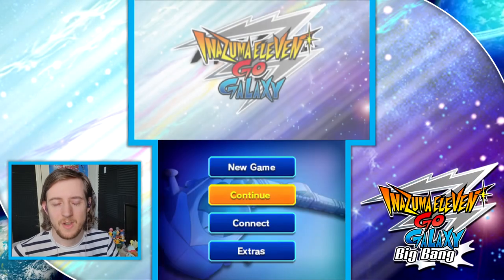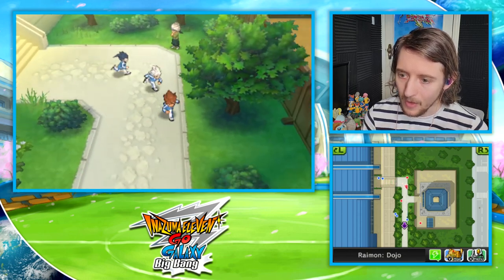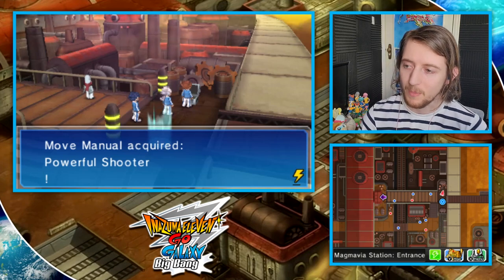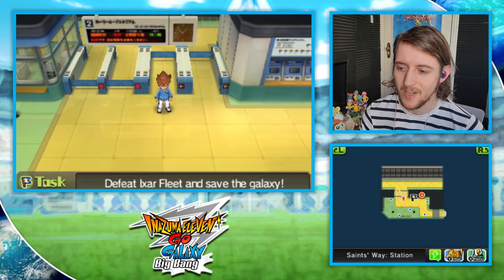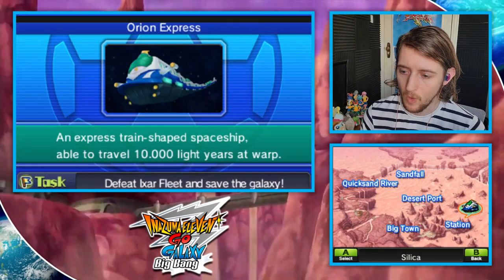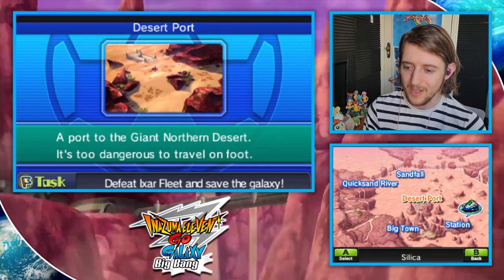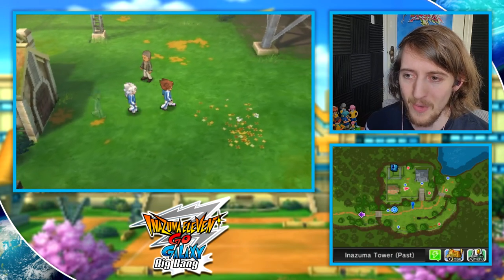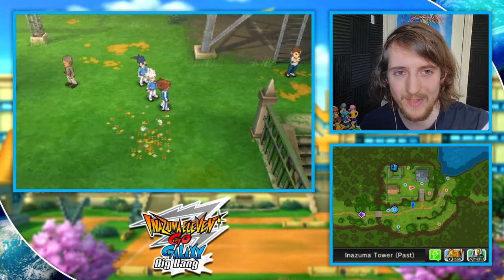Inazuma Eleven GO Galaxy - All Silver and Gold Chest Locations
In Inazuma Eleven GO Galaxy: Big Bang and Supernova, you can grab the Silver key halfway through the game, and the Golden key early into the post-game. Both of these items unlock a ton of Silver and Gold chests across Odaiba, Raimon, and eventually all the planets of the game. Follow along with this guide and pick up all these rare items in the game... including a manual for Spirit Big Moves!

Chapters:
0:00 Silver key - Orion Express
1:20 Silver chest - Move: Whirlpool - Odaiba Gardens
2:00 Silver chest - Black Data No. 3 - Odaiba Stadium Entrance
3:29 Silver chest - Special Tactics: Sky's the Limit - Mermaid Hall
4:06 Silver chest - Move: Plasma Cut - Saints' Way Stadium
4:44 Silver chest - Skill: Perfect Pass - Riverside
5:10 Silver chest - Move: Holy Roller - Raimon Car Park
5:54 Silver chest - Black Data No. 2 - Raimon Dojo
6:20 Silver chest - Item: Small Pendant - Hospital Car Park
6:41 Silver chest - Competition Routes: Steel Tower Ticket 2 - Shopping Area Outskirts
8:14 Silver chest - Skill: Shoot Blocker - Silica Station Entrance
8:50 Silver chest - Item: Treasure Pendant - Naiadi Central Dome
10:21 Silver chest - Skill: Chain Shooter - Naiadi Bridge Park West
11:08 Silver chest - Skill: Powerful Shooter - Magmavia Station Entrance
11:37 Silver chest - Skill: Anti Critical - Fertilia Life Village
12:32 Silver chest - Competition Routes: Space Port Ticket - Falam Spaceport
13:28 Golden key - Lost Galaxy Dead Star Mid
14:23 Gold chest - Skill: Spirit Guard X - Aqua Mall
15:00 Gold chests - 4x Totems - Seaside Stadium Locker Room
17:32 Gold chest - Skill: Spirit Smash X - Saints' Way Car Park
18:10 Gold chest - Totem: Pegasus - Windsor Manor (Arion's Room)
18:47 Gold chest - Skill: Spirit Big Moves! - Inazuma Tower
20:49 Silver chest - Skill: Learning pendant - Di Rigo Residence Attic
21:27 Gold chest - Skill: Forever Armoured - Raimon School
22:01 Gold chests - Totem: Horse & The Earth: Infinity - Raimon Old Clubroom
23:41 Gold chest - Totem: Black Bear - Raimon Stadium Storage Room
24:21 Gold chest - Move: Gravel Gavel - Silica Desert Port
24:43 Gold chest - Skill: Rhino - Great Northern Desert
25:23 Gold chest - Item: Infinity Pendant - Naiadi Station Entrance
25:52 Gold chest - Competition Routes: Galaxy Ticket - Bridge Park East (HARD)
27:26 Gold chest - Skill: Blocking Boss - Submarine Underpass
28:16 Gold chest - Totem: Cerberiga - Extension City (Magmavia)
29:09 Gold chest - Skill: Demon Dribbler - Ragang's Mansion
29:37 Gold chest - Move: Black Ash - Coal Mine Cliff
30:02 Gold chest - Competition Routes: Full Match Ticket - Cart Railway (Uncivilised)
31:10 Gold chest - Move: Natural Love - Fertilia Station Entrance
31:58 Gold chest - Totem: Dolmega - Pynewood Forest
33:55 Gold chest - Skill: Blood, Swear and Tears - Gondola Station
34:25 Gold chest - Skill: Critical! - Falam Orbius Square
34:57 Gold chest - Move: Oglitteration - Falam Royal Palace (Roleia's Room)
36:28 Gold chest - Skill: Big Moves! - Raimon Clubroom (Past)
37:11 Gold chest - Move: Final Death Zone - Inazuma Park (Past)
37:58 Gold chest - Totem: Horned Owl - Inazuma Tower Cabin (Past)

Get ur kizuna items with the gold key